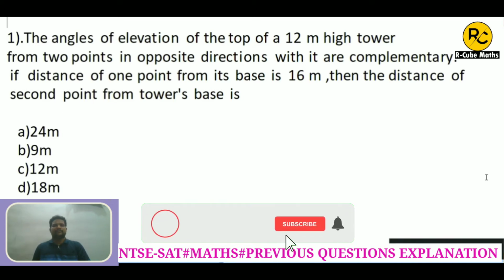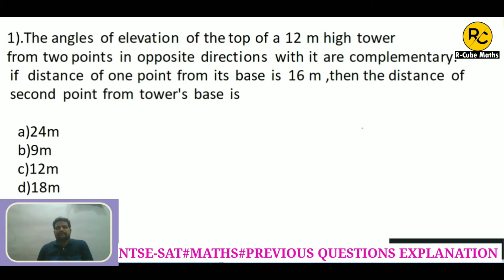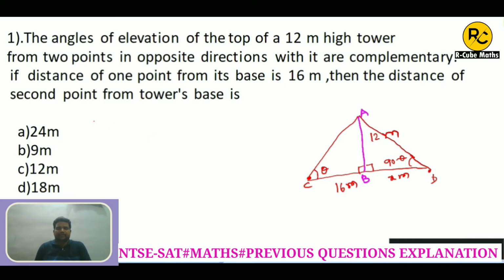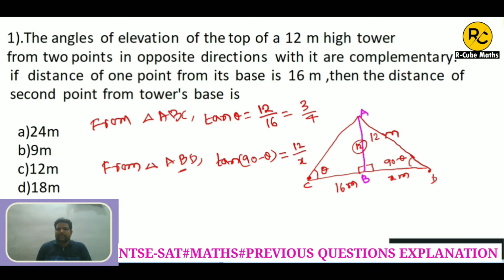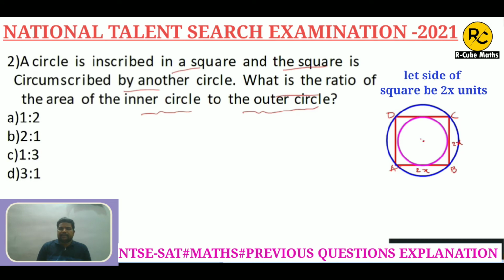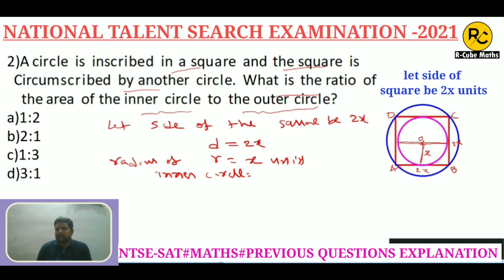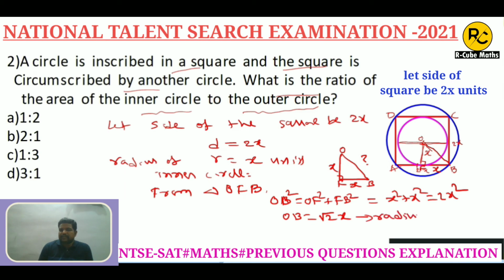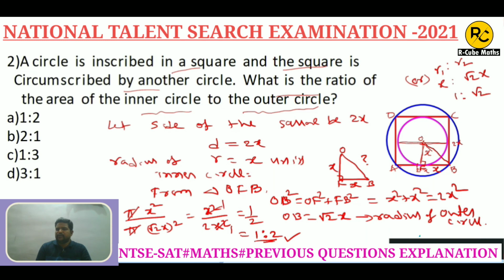NTSE-2021|SAT|MATHS|PYQ EXPLANATION #4|CONCEPT|SHORTCUTS|TRICKS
In this video I have explained previous questions of NATIONAL TALENT SEARCH EXAMINATION which are useful for aspirants who are preparing for NTSE STAGE -II EXAM#ntse#Sat#maths tricks best explanation logics#
ntse mat
NTSE or National Talent Search Examination is a national level exam conducted by the National Council of Educational Research and Training (NCERT) for granting scholarships to the meritorious students studying in class 10th. NTSE is only held for 10th standard students and the exam is conducted in two different stages – Stage I and II.

The first stage exam is a state-level exam and is conducted by all the Indian states and UTs. On the other hand, NTSE stage II is conducted for those students who clear the first stage. As mentioned earlier, only those who qualify in NTSE stage 1 will be eligible to write the Stage II exam. This is the main criteria. Meanwhile, the objective of organizing NTSE is to award scholarships to potential candidates who are aspiring to pursue higher education in the field of Science or Social Studies. With these scholarships, students will be able to continue their education in their desired stream. NTSE scholarship will be awarded on the basis of the overall performance of students in both the stages of the examination.